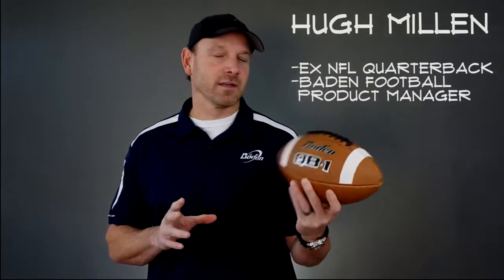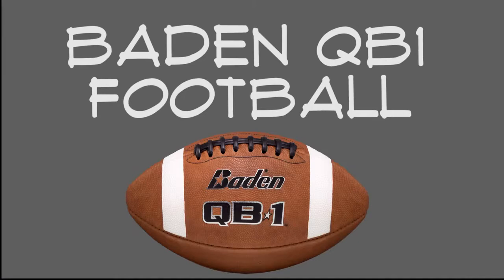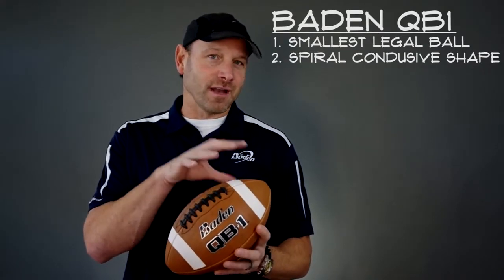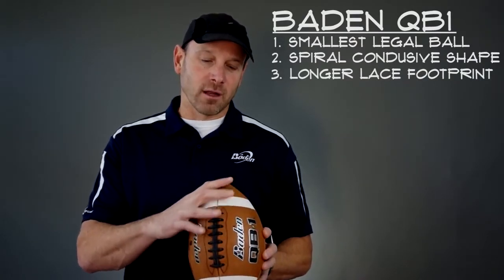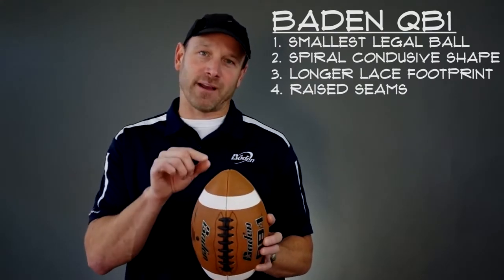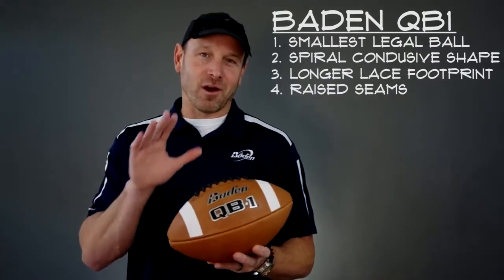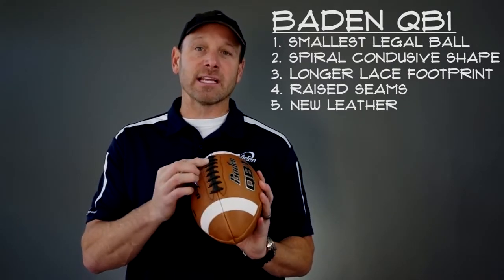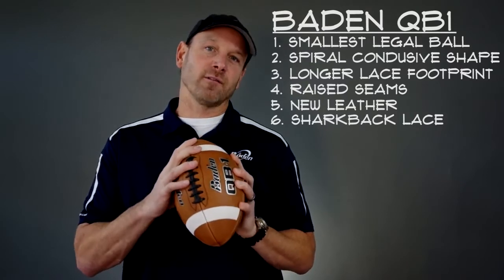New Features for the Baden QB1 Football